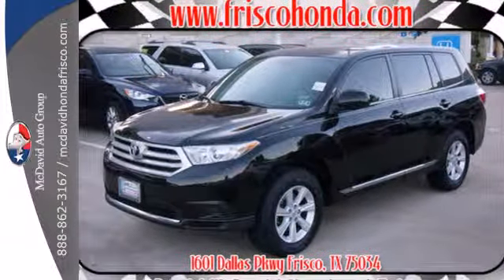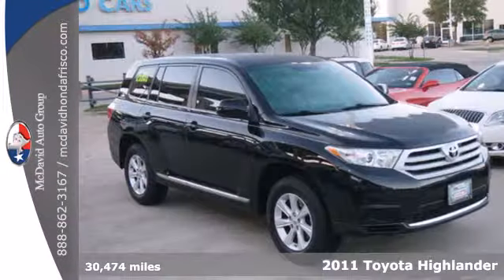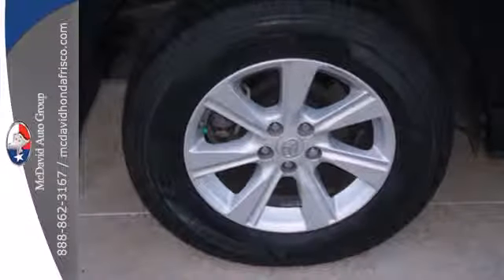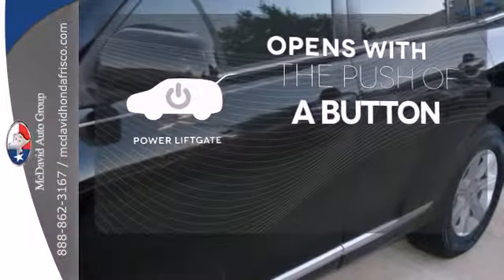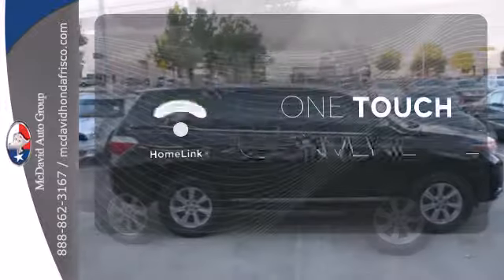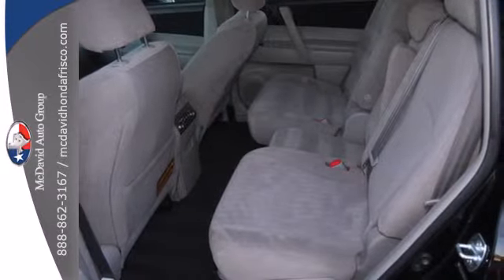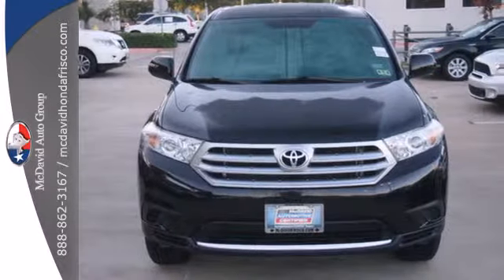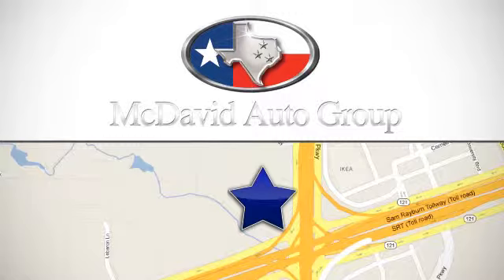2011 Toyota Highlander Frisco TX Dallas, TX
Year: 2011
Make: Toyota
Model: Highlander
Trim: 5 Speed Shiftable Automatic
Engine: 6 Cylinder
Transmission: 5 Speed Shiftable Automatic
Color: Black
Interior: Gray
Mileage: 30474
Stock #: BS037207
$$ Priced Below the Market $$ Looks Fantastic! Carfax One Owner! This near new 2011 Toyota Highlander SE has a great looking Black exterior and a Gray interior! Leather Seats, Bluetooth, Sunroof / Moonroof, MP3 CD Player, Power Liftgate, Cruise Control, and Rear Air Conditioning. New Tires, Brake System Flushed, New Cabin Air Filter, New Wiper Blades, State Inspection Completed, and Vehicle Detailed! Our pricing is very competitive and our vehicles sell quickly. Please call us to confirm availability and to setup a time to drive this Highlander! We are located at: 1601 Dallas Pkwy, Frisco, TX, 75034. We are proud to be in the top 12 Honda Dealers across the nation and # 1 in Texas (in 2011 new vehicle sales ??? as verified by AHM). We credit the fantastic employees that we have here and the wonderful customer base that we have as well. We understand that your time and money is valuable to you and that is why we do our best to make it as convenient as possible to do business with us. David McDavid Honda of Frisco is the The #1 Honda Dealer. In Sales. In Texas. We proudly server Frisco, Dallas, McKinney, Allen and Plano, TX area.

David McDavid Honda of Frisco is a Frisco Honda Dealer, specializing in new Honda cars, Honda hybrids and Honda SUVs for the Dallas TX area. For years, David McDavid Honda of Frisco has been the Honda auto dealership of choice, serving surrounding communities such as McKinney, Allen and Plano.

As your leading Dallas Honda dealer David McDavid Honda of Frisco has access to a large inventory of new and used Honda vehicles. At David McDavid Honda of Frisco, our sales representatives can help you to buy your next car, hybrid or sports utility vehicle through careful research and attention to detail. Above all, it is our goal to make the car buying experience easy for you find the new Honda automobile that is right for you.